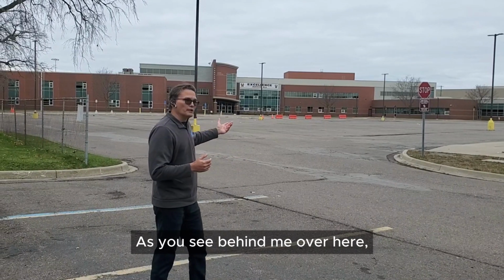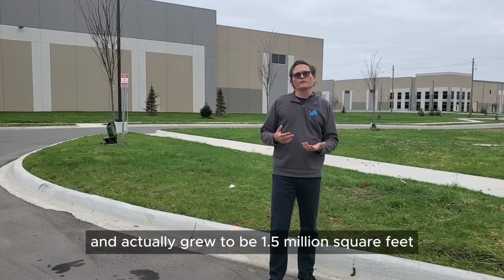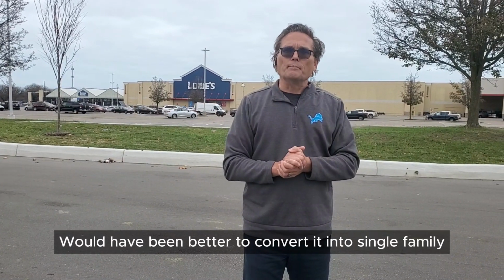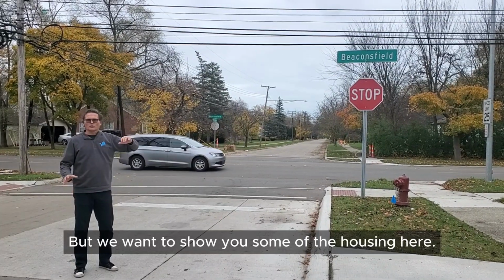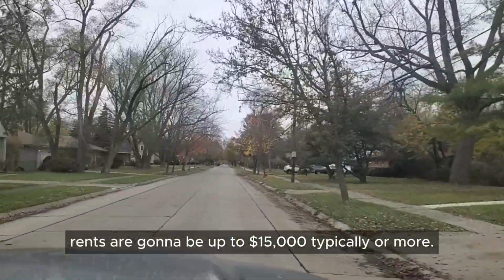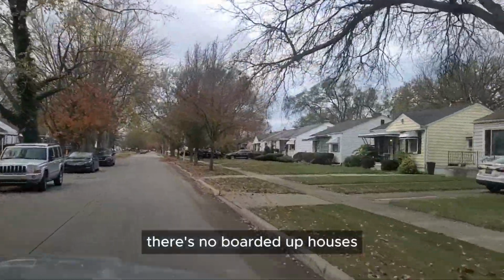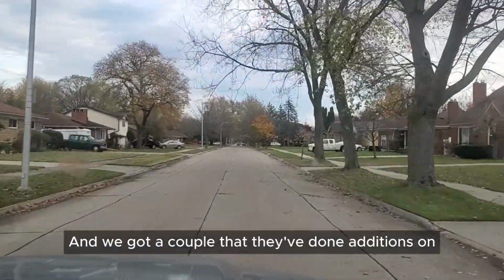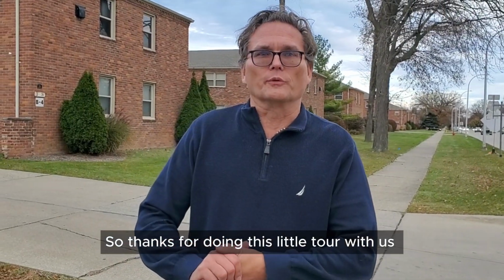Harper Woods, Michigan – A Hidden Investment Gem Near Detroit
Explore Harper Woods, Michigan in this short property and neighborhood walkthrough, designed for real estate investors looking for untapped opportunities in Metro Detroit.

With affordable single-family homes, quiet tree-lined neighborhoods, and growing interest from developers, Harper Woods is becoming an increasingly attractive option for buy-and-hold investors.

📍 Key Highlights:
Strong rental demand near Detroit’s border
Quiet neighborhoods with value-add potential
Ideal for long-term cash flow or BRRRR strategy

Whether you’re local or investing from out of state, this video gives you a quick snapshot of why Harper Woods is worth your attention.